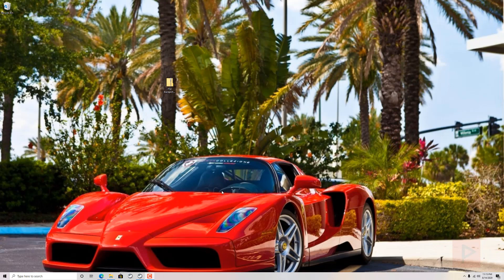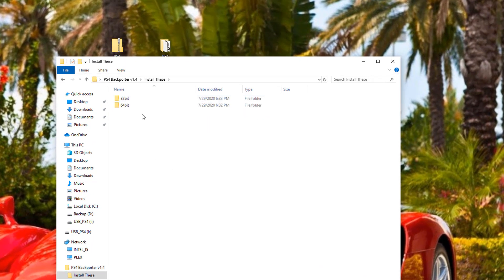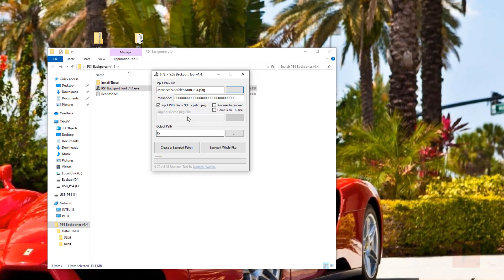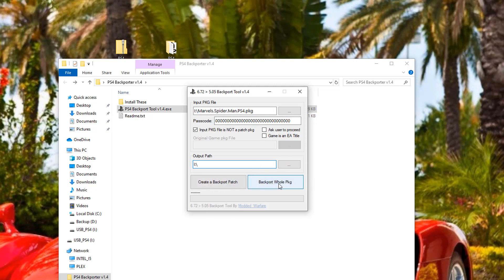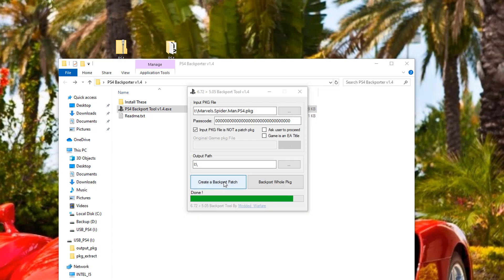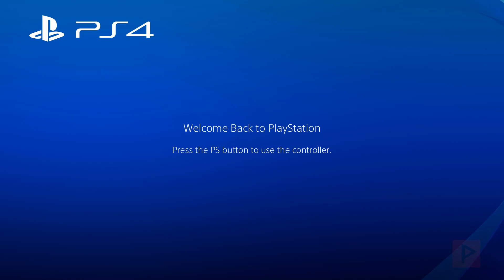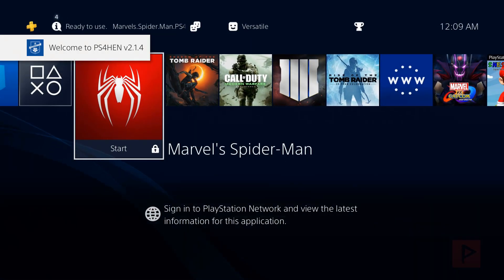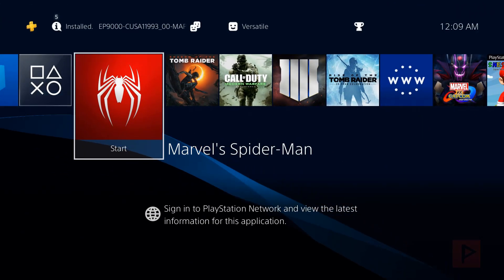Backport PS4 6.72 Games to 5.05 - Simple Method (2020)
Today's tutorial is for those who are still fortunate enough to have a 5.05 PS4 system. I will showcase the PS4 Back Porter v1.4 program made by Modded Warfare, and show how simple it is to create backport patches for your favorite games.

I cannot guarantee the program will work for all games, so if it doesn't, then maybe its time to consider to update to 6.72. Today's example showcases Marvel's Spider-Man and it works great on 5.05! Enjoy!

Note: I still like to use the USB method to install my package files. If you prefer the network method and install your package files using the remote installer, by all means go ahead!